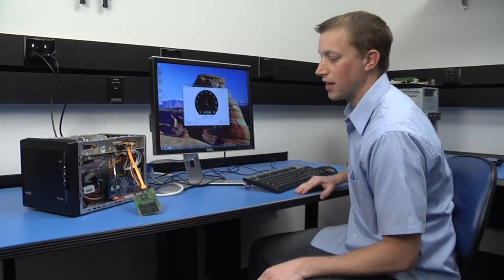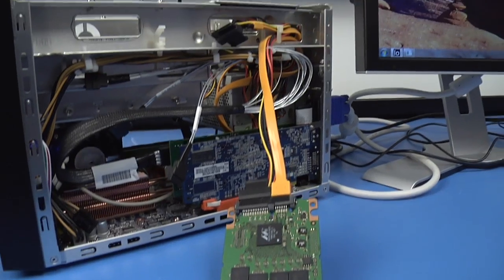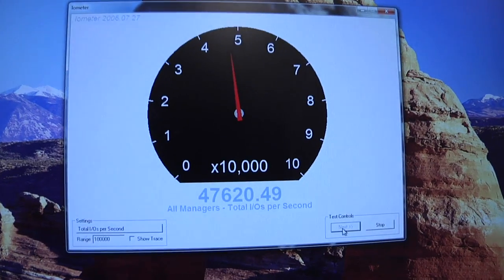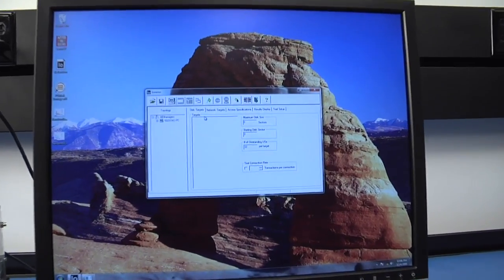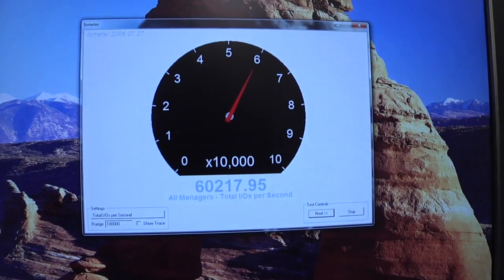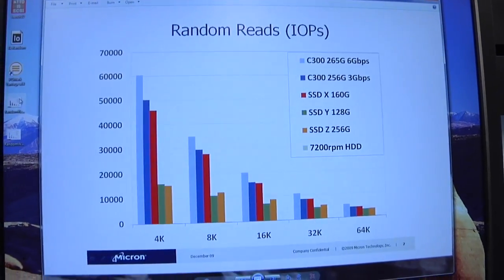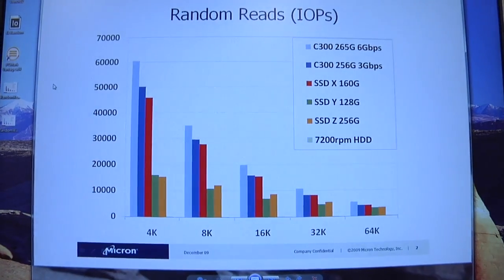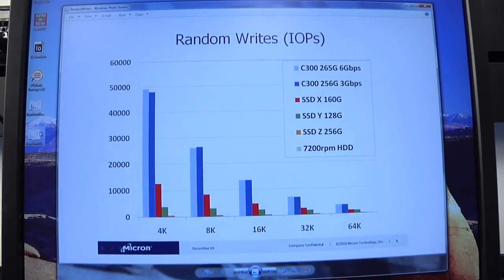You Asked for it: Micron RealSSD C300 Random IOPs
Watch the RealSSD C300 Iometer test results for 4K random read/writes.

A number of people asked to see the random read/write IOPs numbers for the new C300 drives we announced Wednesday. This video features one of our Apps guys running the C300 through the Iometer tests. These are 100% random read/write tests with 4K packets and a queue set to 32.

System Details: Were using the same Intel Core2Duo system as previous videos, its equipped with our 256GB RealSSD C300 drive and a 6 Gb/s SATA host bus adapter. We also test it at SATA 3 Gb/s to show how it will perform in current systems. I think you're going to like the results.